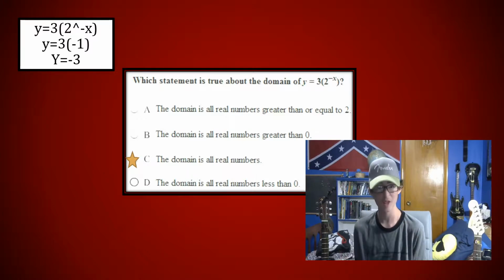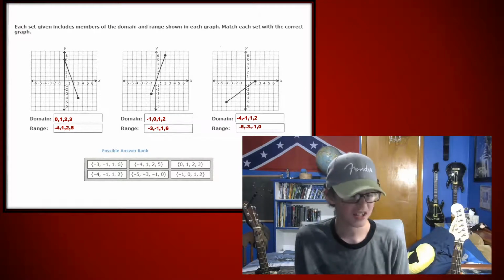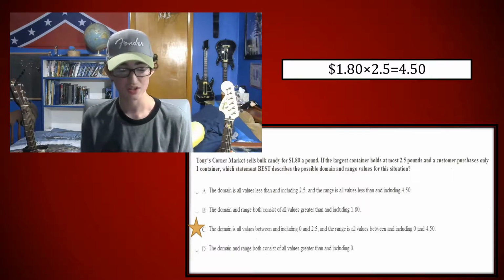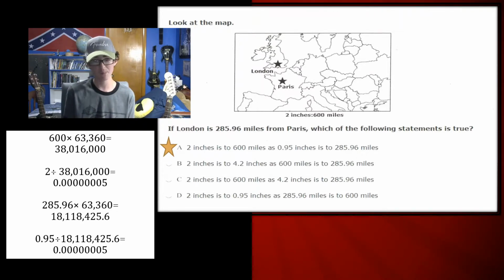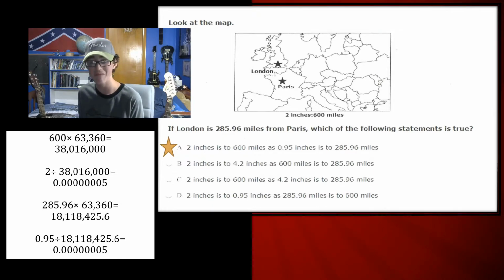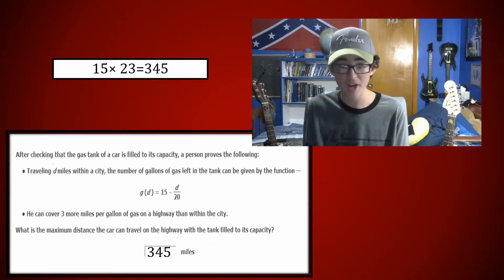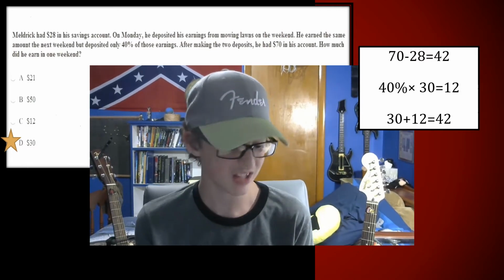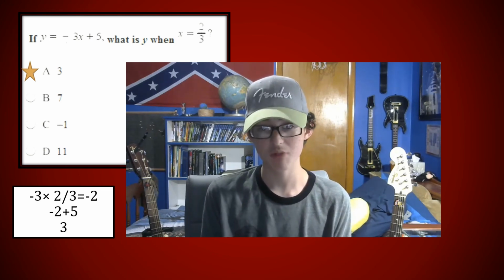Math World mp4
Math Presentation